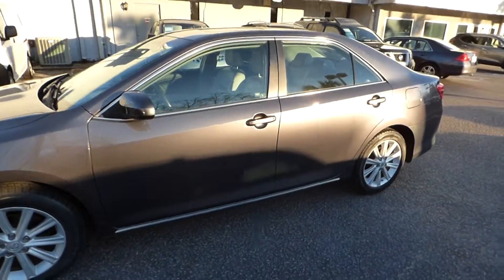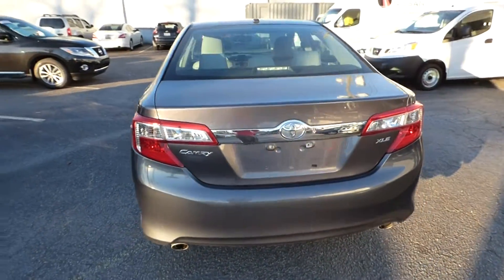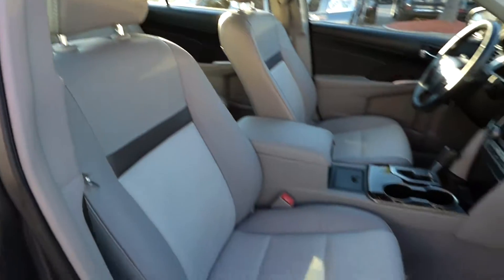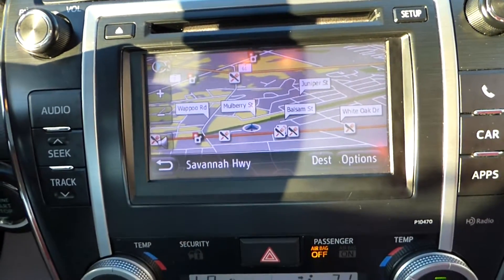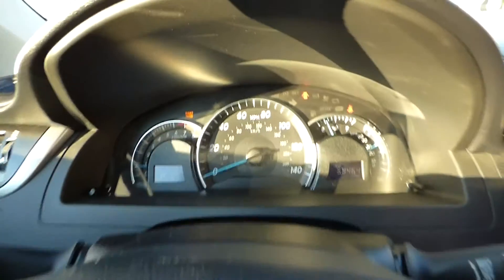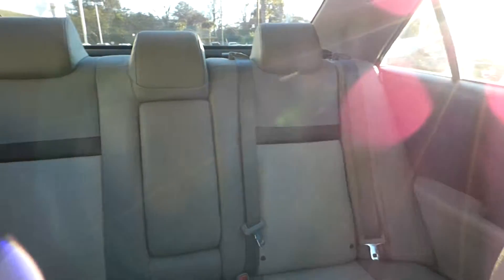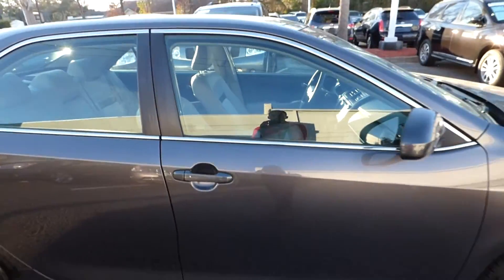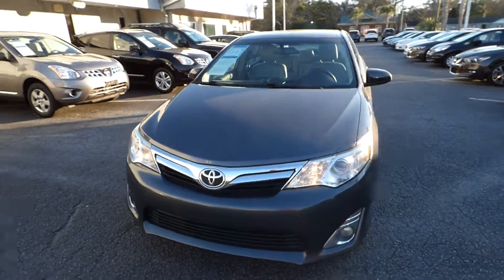2013 Toyota Camry XLE T022600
Rear View Back Up Camera. Leather Interior. Heated Front Bucket Seats. Power Moonroof/Sunroof. Bluetooth. Alloy Wheels. Lifetime Warranty. Clean Carfax. No Accidents. Automatic Transmission. Steering Wheel Mounted Audio Controls. Front Bucket Seats. AM/FM/CD Radio. Congratulations on choosing a vehicle that has our exclusive Lifetime Warranty. This warranty is good for the Lifetime of the vehicle...Unlimited Miles and Unlimited Time, free Car History report with Buyback Protection. This vehicle has passed our 156 point inspection and is covered for as long as you own the vehicle. We always go the extra mile for you!  Ask about our EXTRA ADVANTAGE PROGRAM.  Military discounts available on all new and pre-owned vehicles! Thank you for your service! Every vehicle we sell qualifies for our exclusive no hassle 5 day exchange policy. We also provide a 30 day limited bumper to bumper warranty on any vehicle we sell that has under 70K miles at time of delivery. Charleston Nissan is proud to serve Charleston, Mt. Pleasant, Summerville, Goose Creek, Columbia and surrounding cities in South Carolina.  to see why we make truly exceptional customer service our number one priority! We offer free delivery within 300 miles.